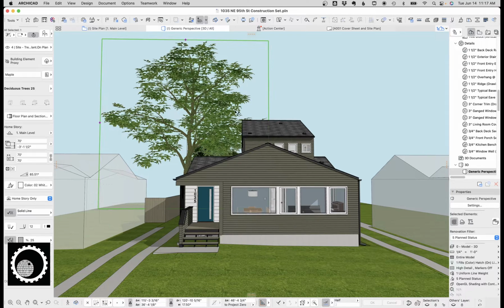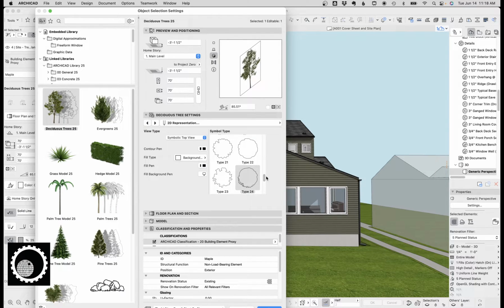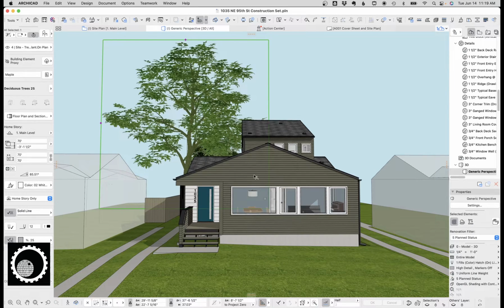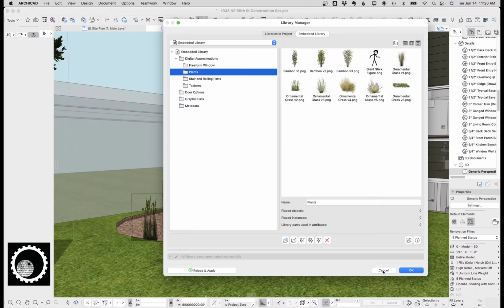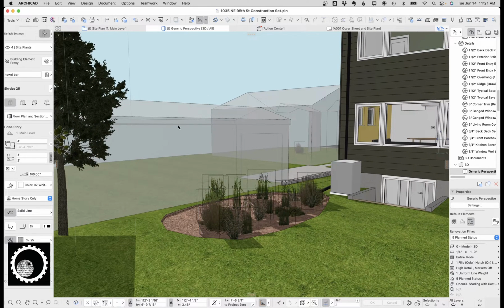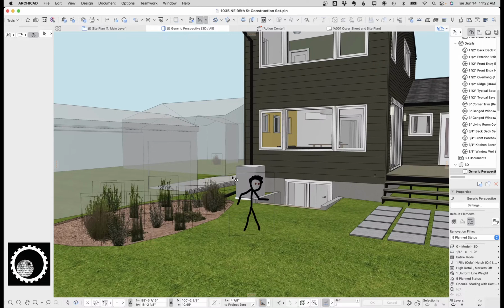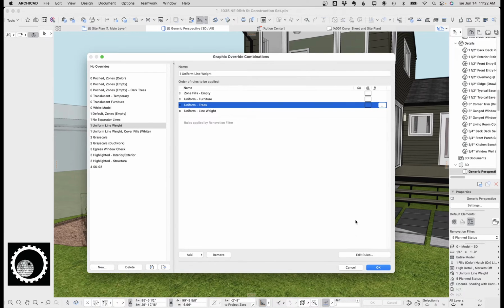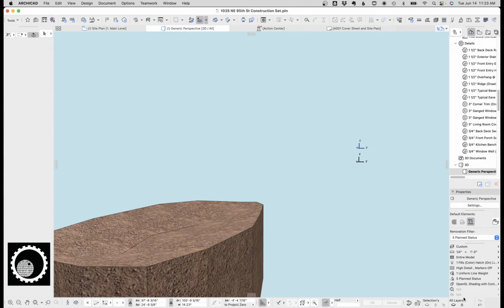Archicad Tutorial #83: Image based Objects in Archicad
For the past few years, I've hardly done any rendering. Instead I rely on high quality, good looking images from the 3D window in Archicad, and of course BIMx models that I share with my clients. This suits my workflow well as visualization is fully integrated into my design and documentation process. In today's video I share the benefits of using image based Objects in Archicad, like Deciduous Trees 25 and Shrubs 25.

00:00 Introduction
00:22 Deciduous Tree 25 (and other Image Objects)
01:35 Rebuild 3D Window
02:08 Custom Pictures
02:53 More than just plans and trees
03:30 What kind of custom images you want to use
03:50 Graphic Overrides to remove contours
05:40 Great Screenshots
06:08 Recap, Outro and Thank you

The model in this video was created using the Shoegnome Open Template and the Shoegnome Work Environment for Archicad 25.

As always the template and work environment are free; a good Archicad template (and work environment) is too important to horde. If you want to click the PayPal button on the template or work environment pages to support my endeavors and encourage future development, that's wonderful. Whenever people do that, it makes my day.